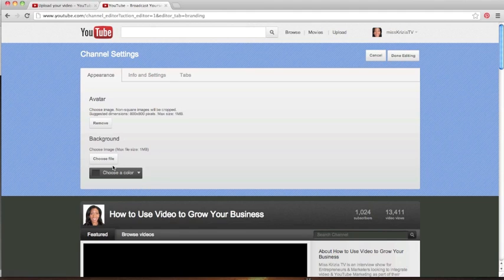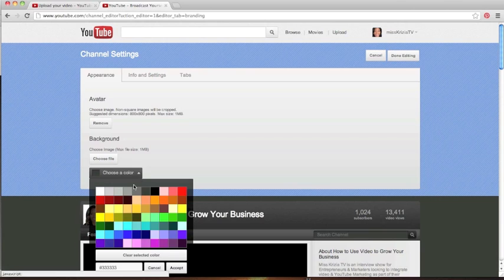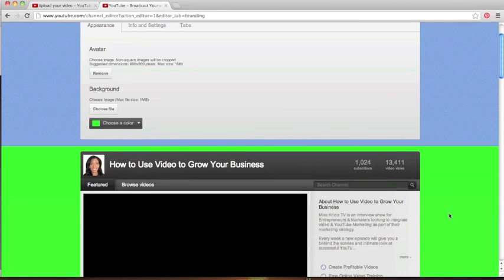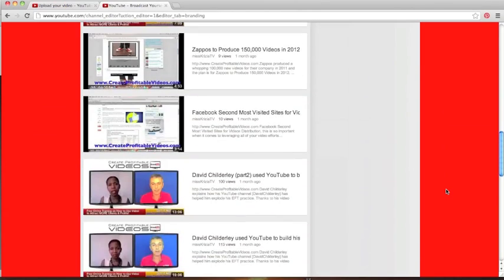YouTube Training 2013 - Module1 - Part 6 / 11 - Change YouTube Background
Module 1 of this series contains all of the entry level knowledge you will need to set up your YouTube account.  If you are already have a YouTube account than you will likely want to move on to later modules that cover more complex topics.  If you're a complete YouTube newbie than this module is for you!